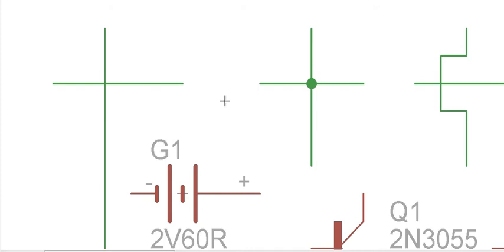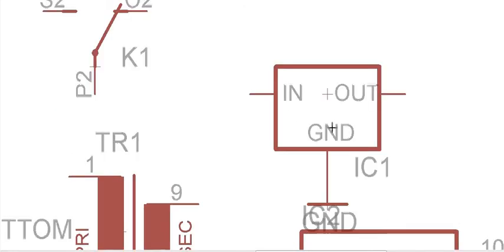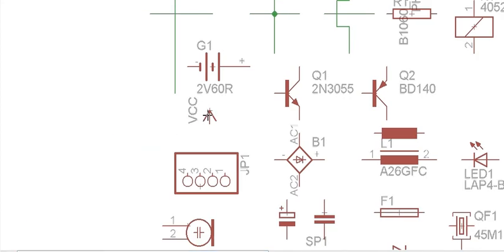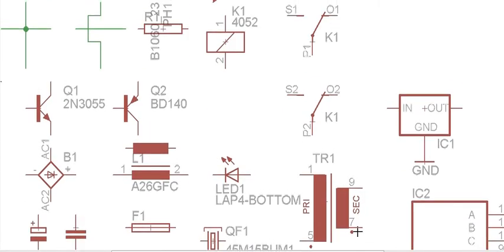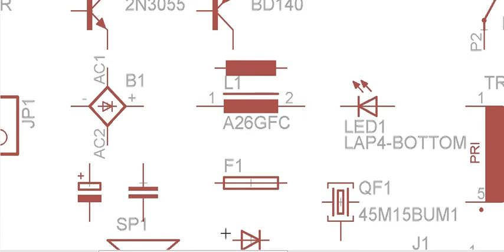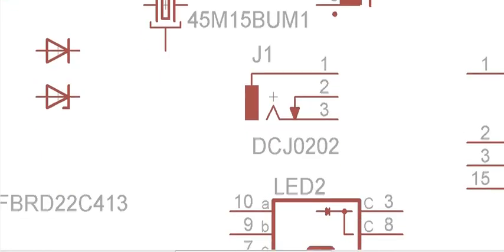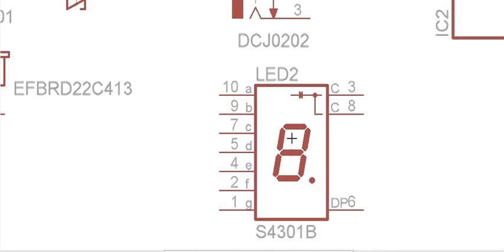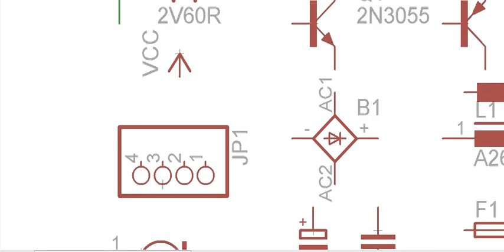Electrical Engineer - Reading Schematic Symbols In Electronics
This is a remake of my other video, i hope it is clearer and everyone can hear me =)

 Id like to thank santiks for giving me the idea to remake this video with graphics instead of using a whiteboard!